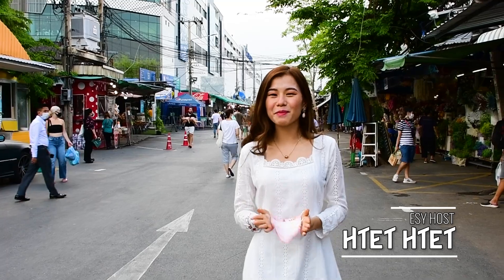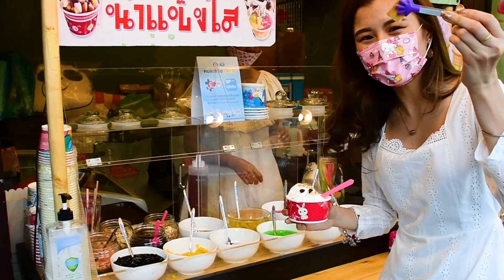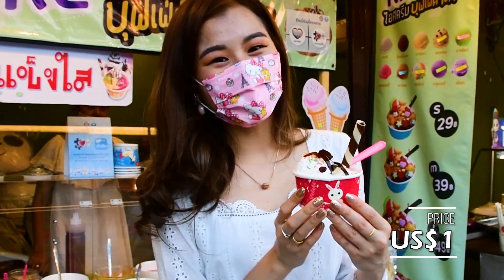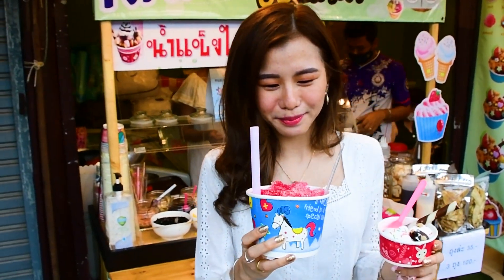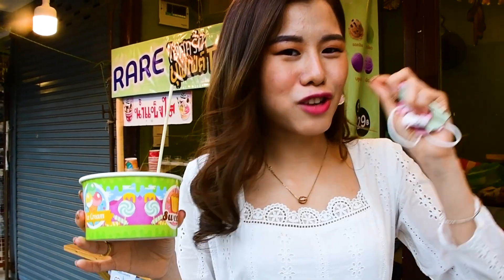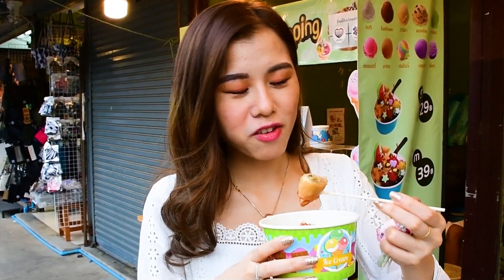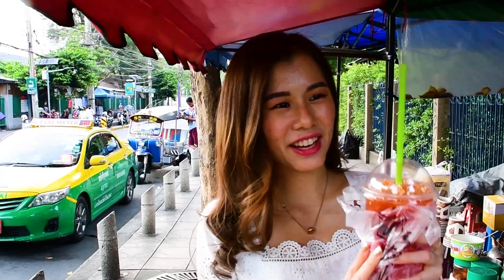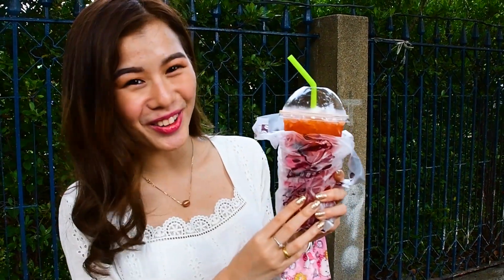Street Food Snacks at Chatuchak Market in Bangkok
In this video Htet Htet wanders around the Chatuchak market in Bangkok where she tries various street food snacks. She tries both sweet and savoury snacks. Most of the snacks she tries are similar to the snacks of Myanmar where Htet Htet is from. She compares the taste and price level of the snacks she tries to those of her home country.